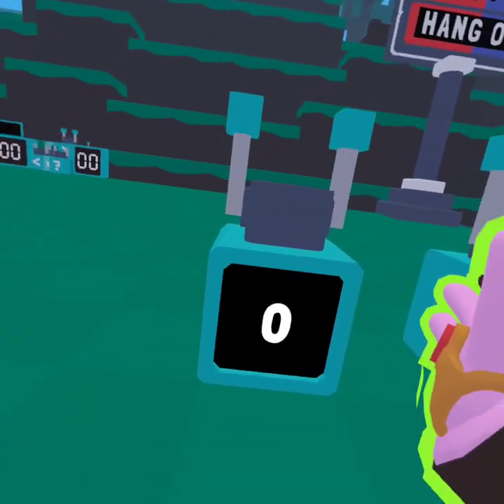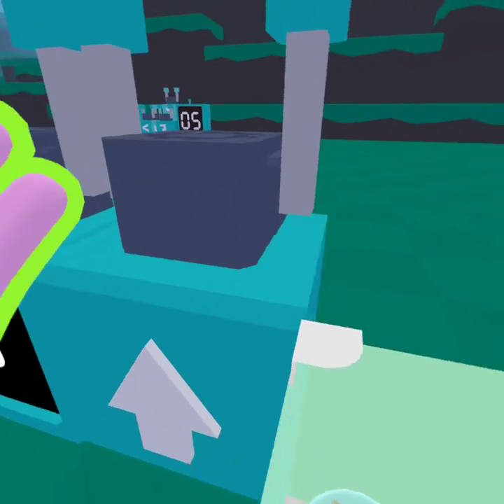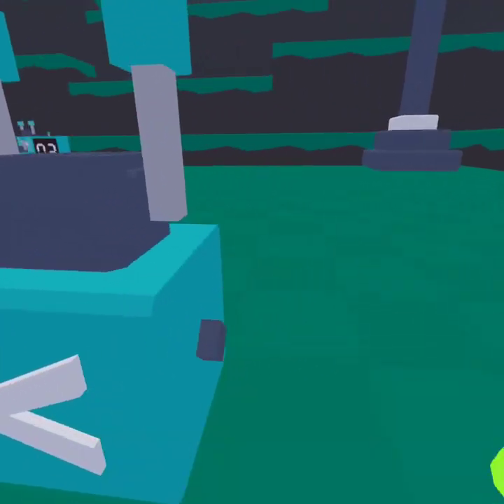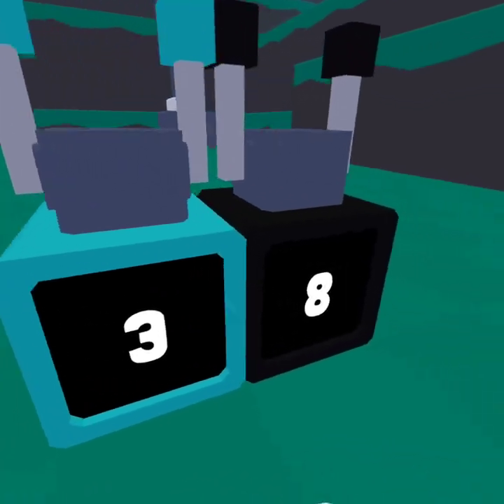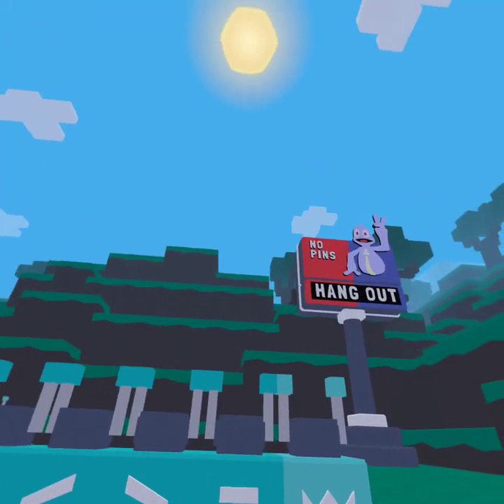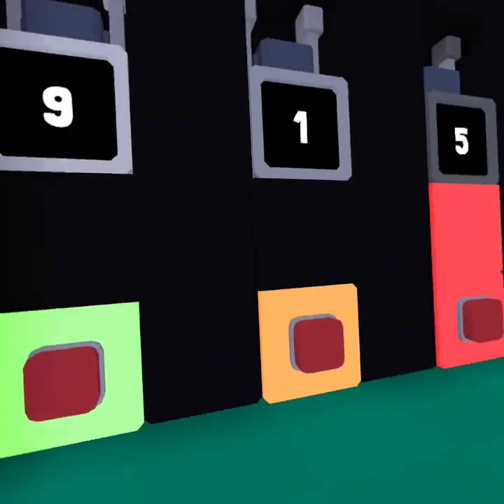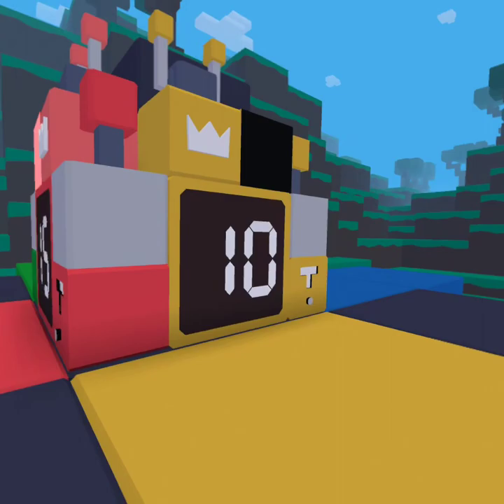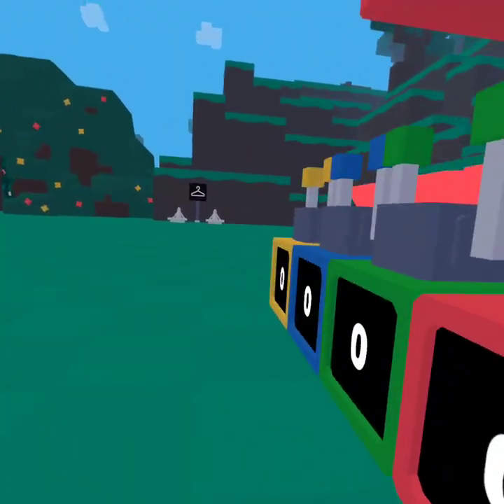How to use the new VARIABLES in YEEPS!?!